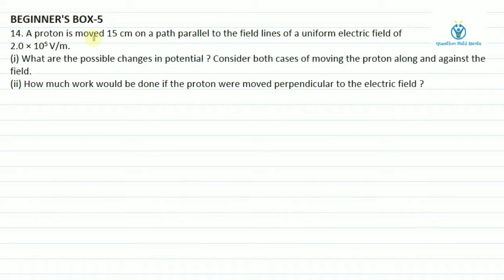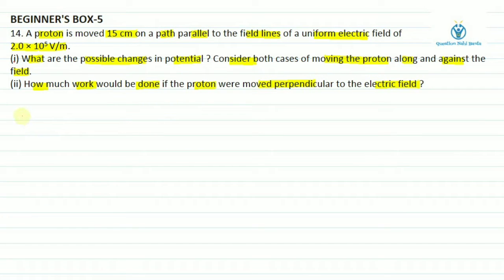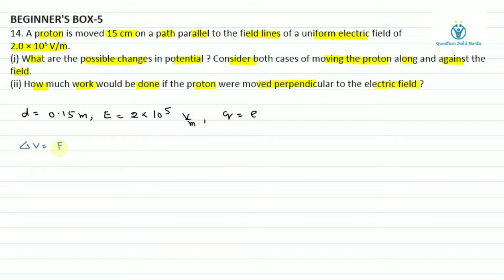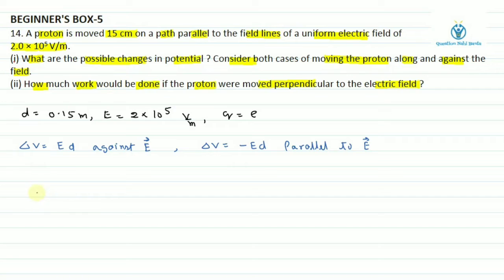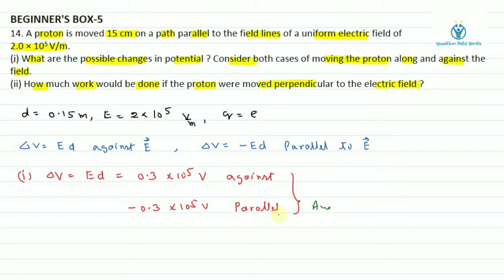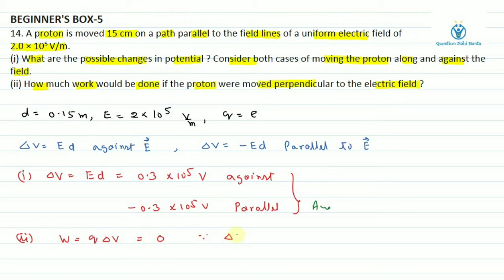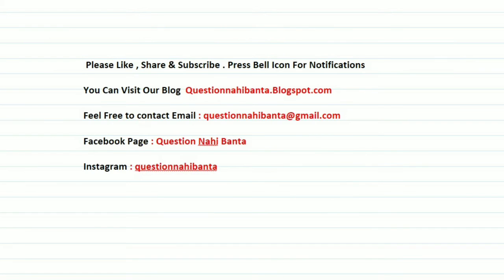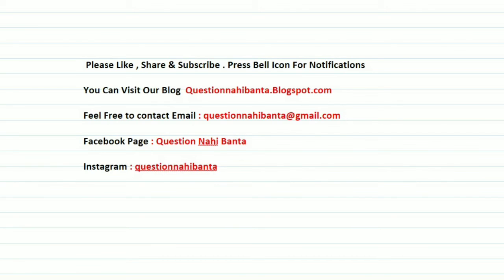A proton is moved 15 cm on a path parallel to the field lines of a uniform electric field of 2.0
Electrostatics | Beginner Box 5 | Q 14 | NEET
I hope you must had seen my Quick revision video because this qus is based on relation between electric field and potential gradient. Simple but good in finding out misconception.